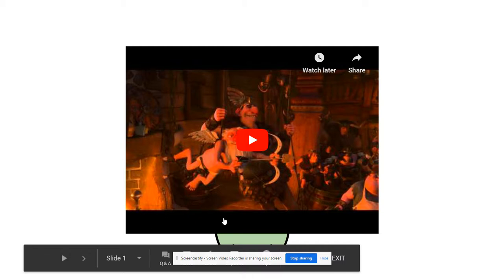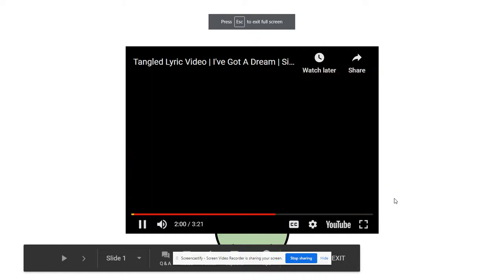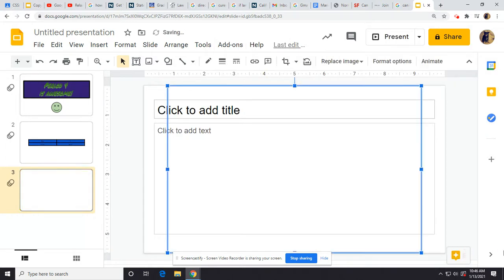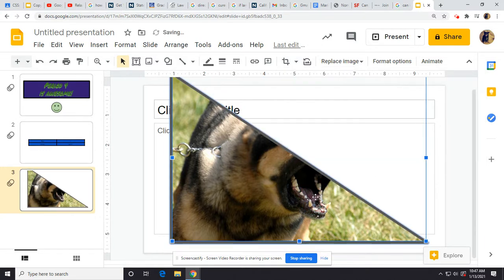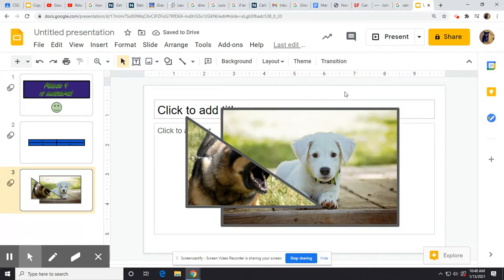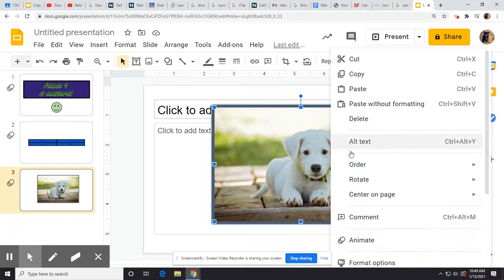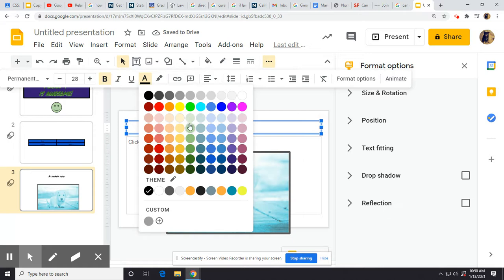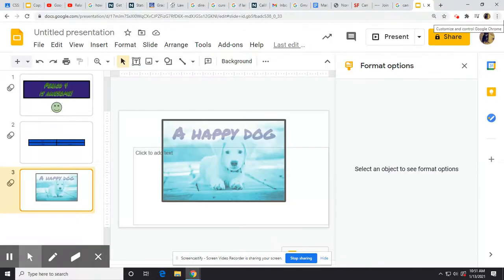Project 3.4-3.6: inserting video, masking, image options, ordering